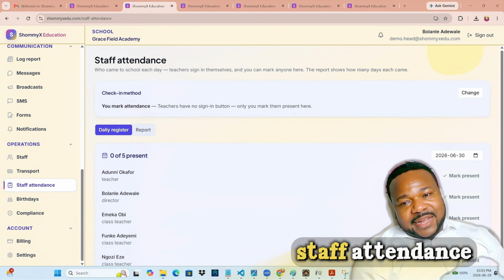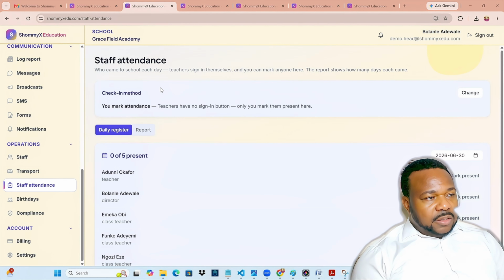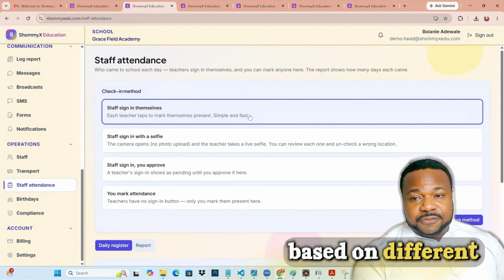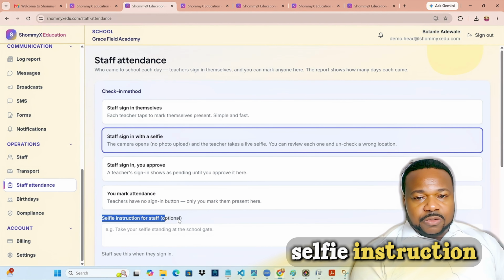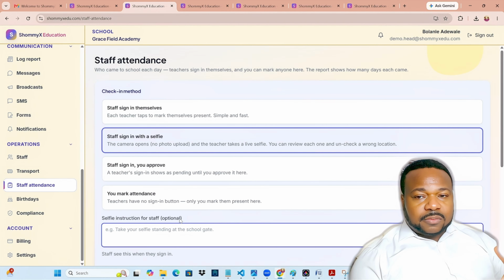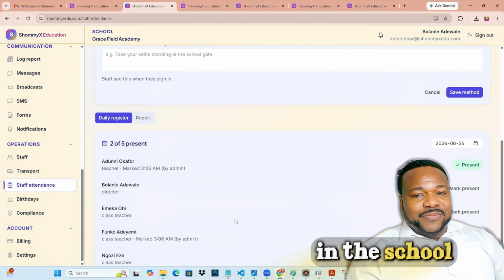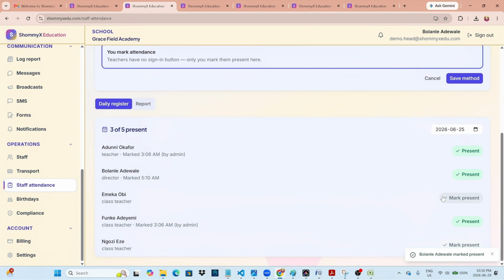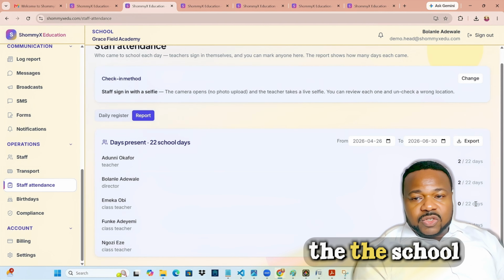28 | STAFF ATTENDANCE TAB - ShommyX Education